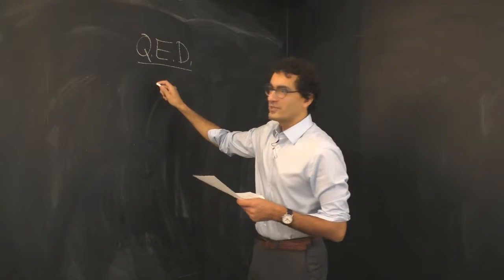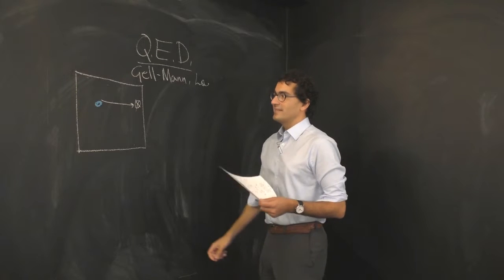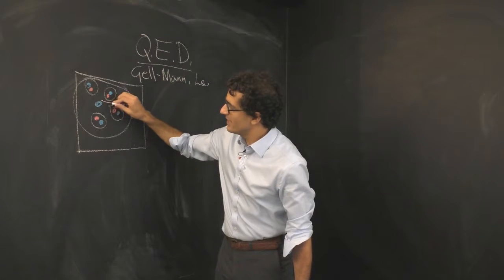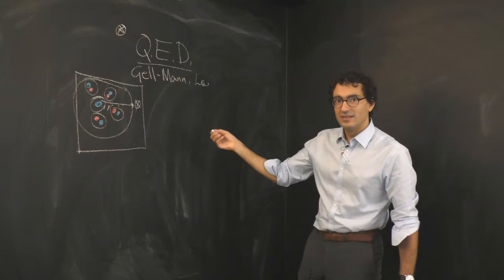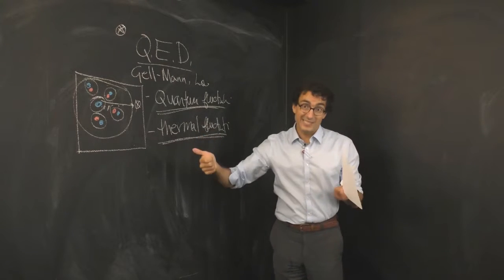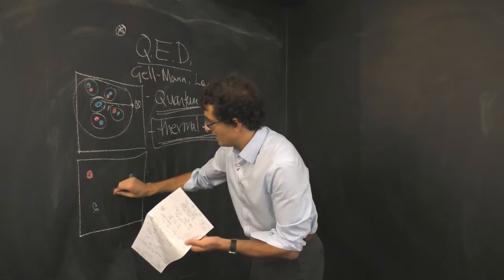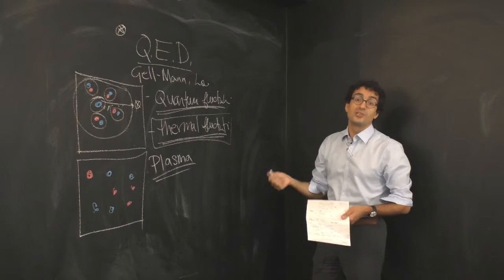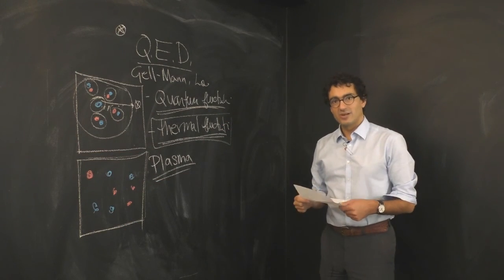Renormalization: QED to Plasma Physics